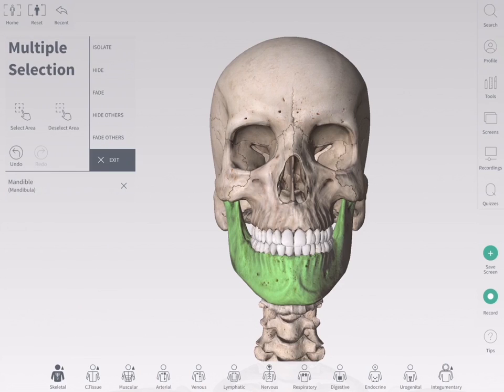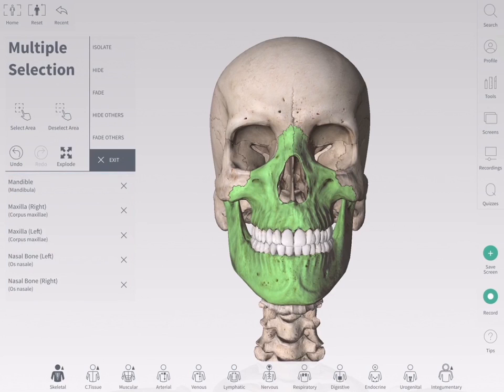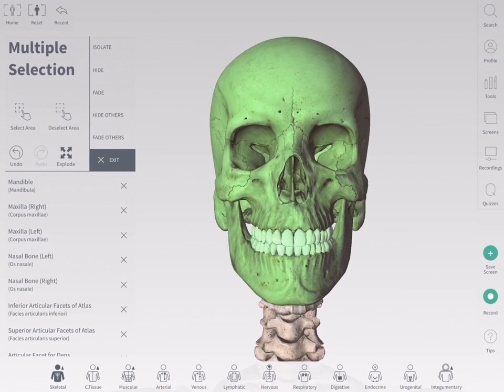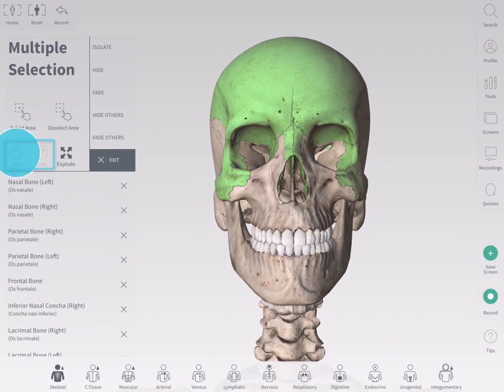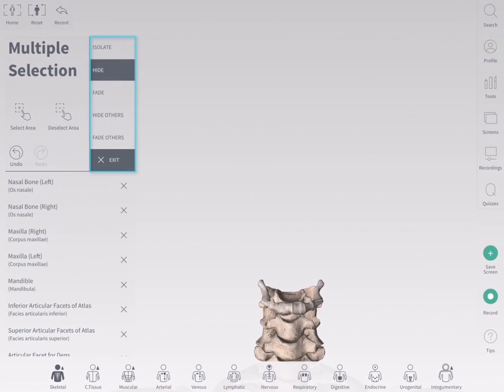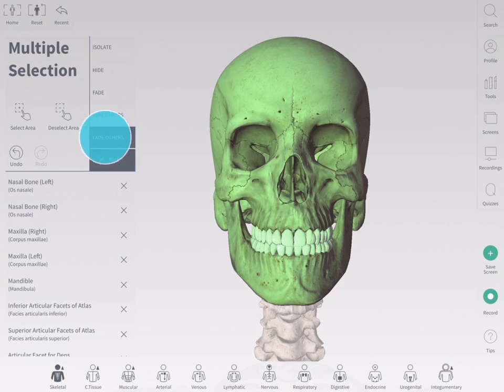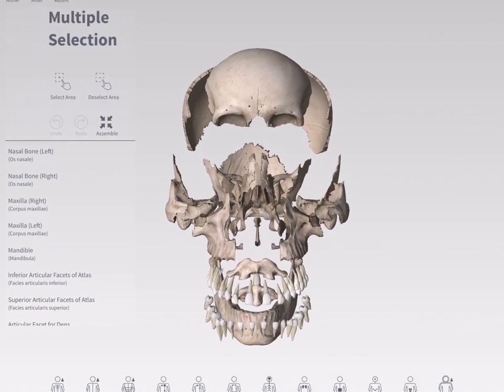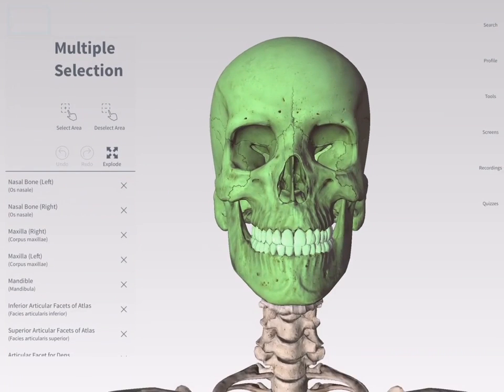Multiselect - Complete Anatomy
Group structures together for quick navigation & manipulation.